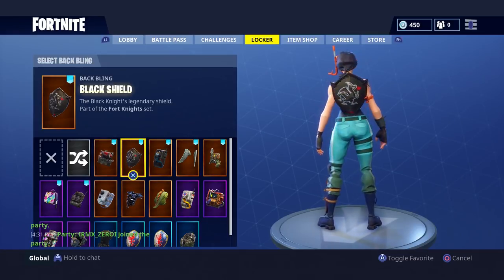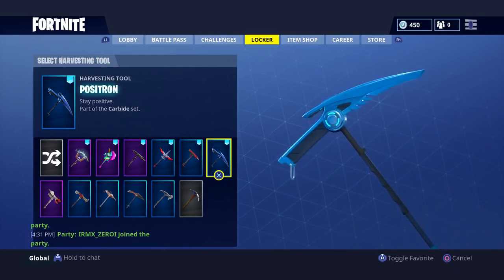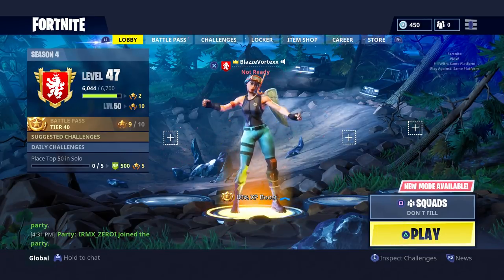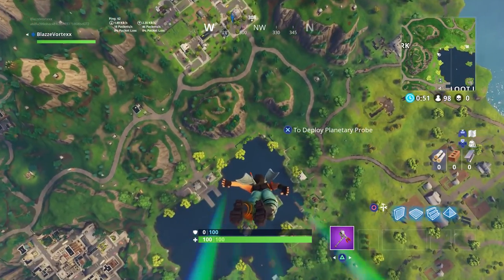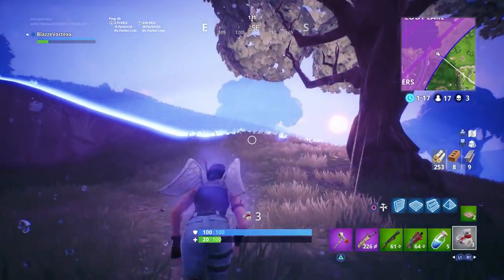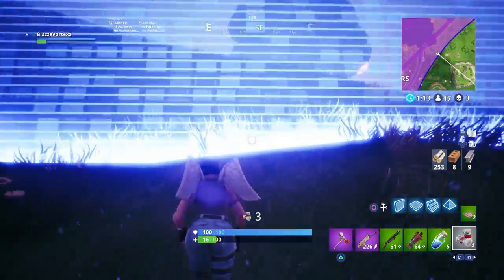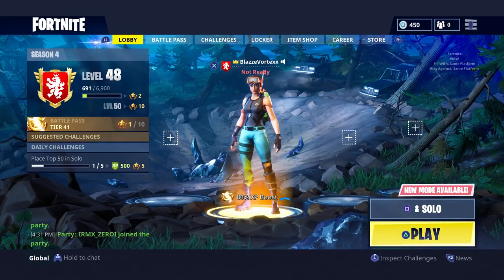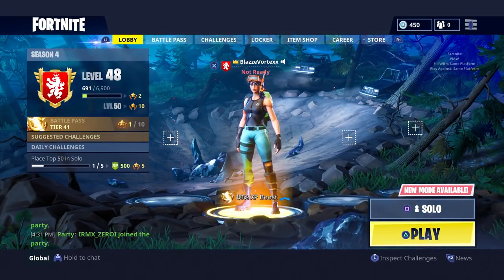Fortnite | Best Snorkel Ops Skin Combination!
DO YOU GUYS LIKE THE SCALY OR THE LOVE WINGS BETTER ON SNORKEL OPS!  TELL IF YOU ARE GOING TO ROCK THIS COMBO IN THE COMMENTS!